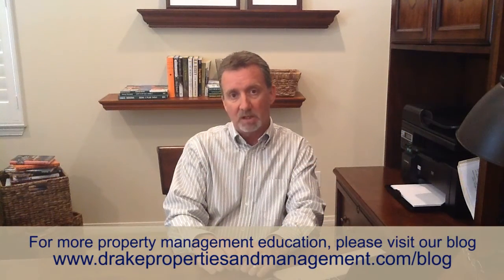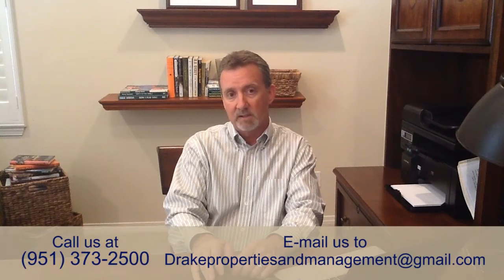Landlord Education: Emergency Telephone Calls in Your Temecula Home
Many landlords are not prepared for the emergency phone calls that are bound to come in at all hours of the day and nights from tenants in a panic. You might find yourself answering such a call late at night on a Saturday, when a frantic tenant is on the other end of the line telling you that there is water pouring out of the walls, and the kitchen is flooding. Will you know what to do if you get that call?

First of all, you have to make sure you are available to take the call. If you are managing your property on your own, it's up to you to answer the phone and handle the situation immediately. You need to figure out the first step. In this case...